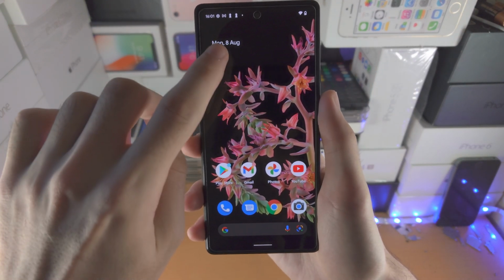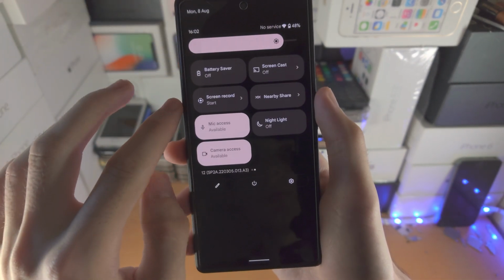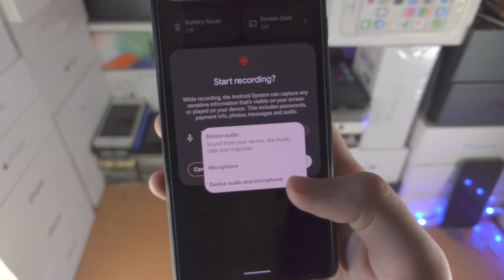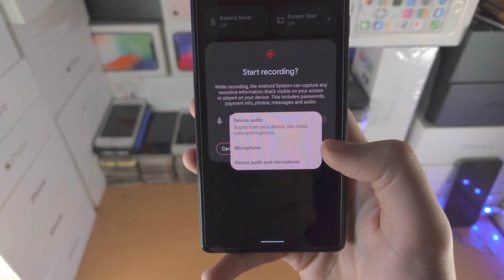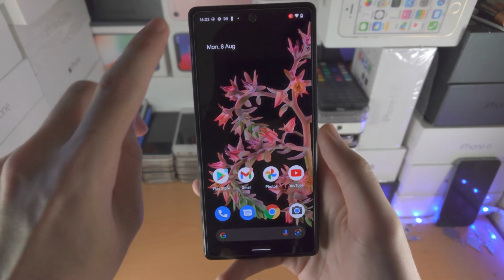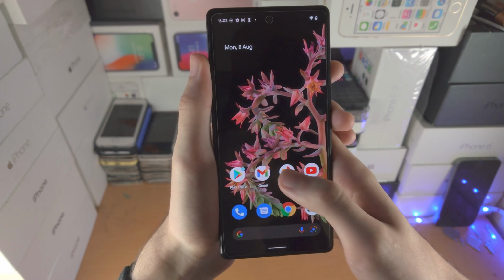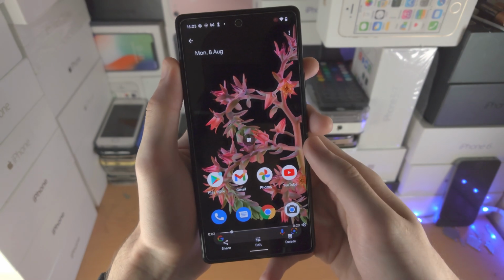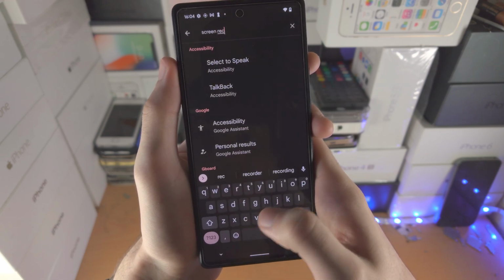ANY Google Pixel How To Screen Record!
Google Pixel screen record | How to screen record on Google Pixel! Do you own the Google Pixel and want to screen record? If so, this video is for you! I will teach you how to screen record on Google Pixel in this tutorial. By the end of this guide, you will be able to start a screen recording in Google Pixel, and change screen recorder settings.